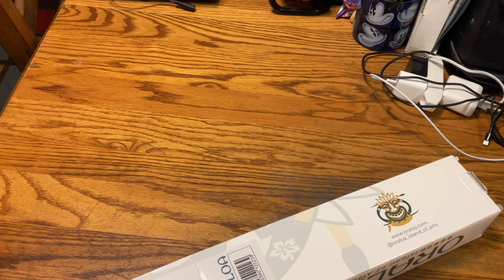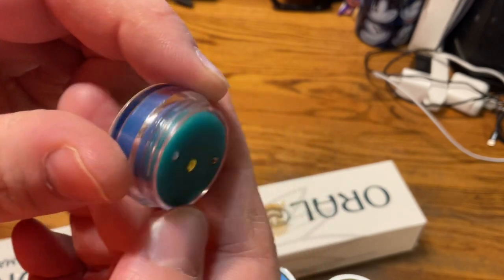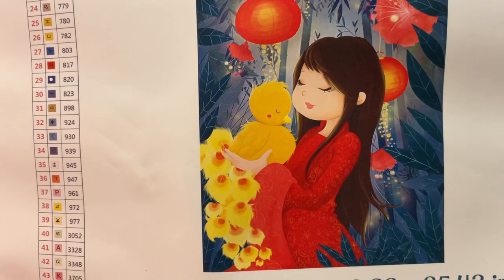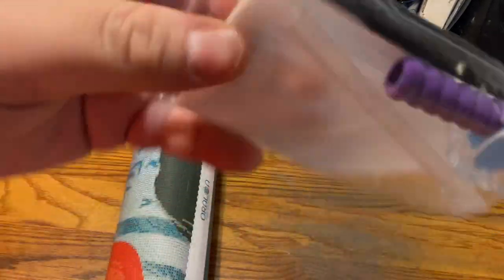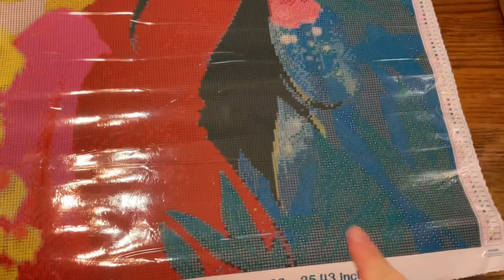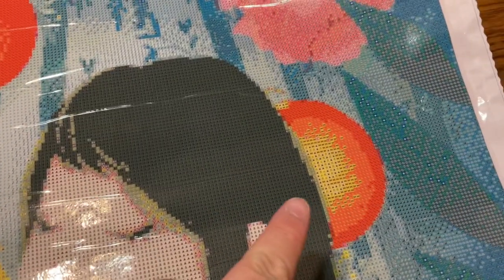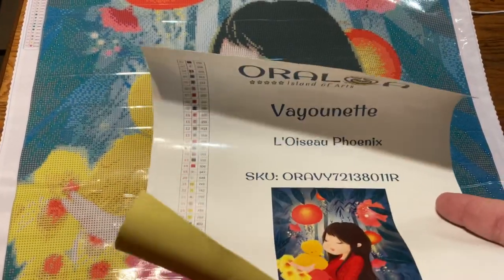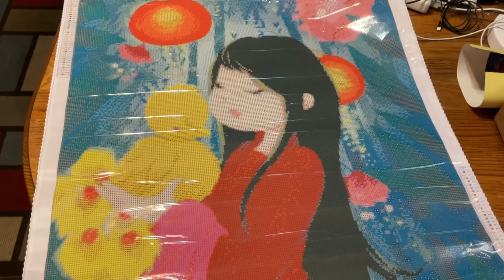UNBOXING - First Time - Oraloa!!! L’Oiseau Phoenix diamond painting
Here is the links to the item